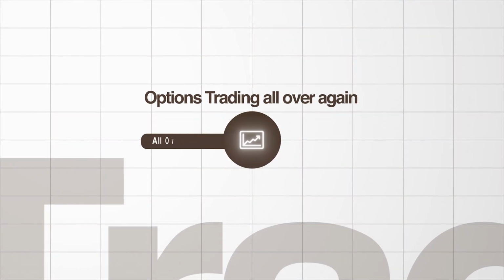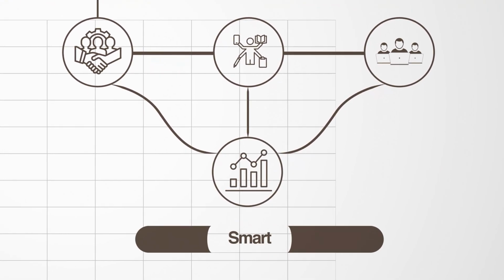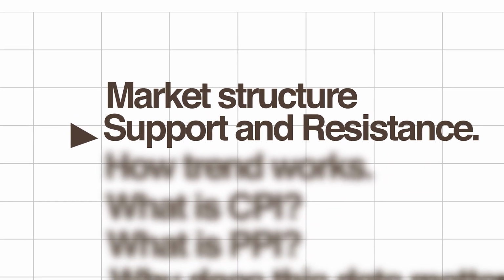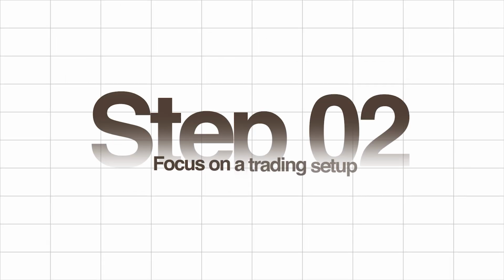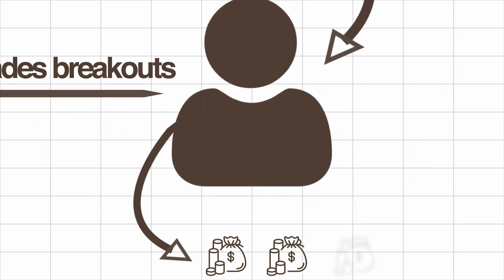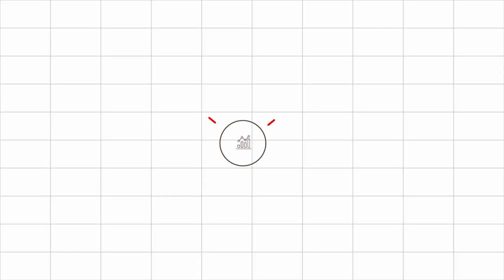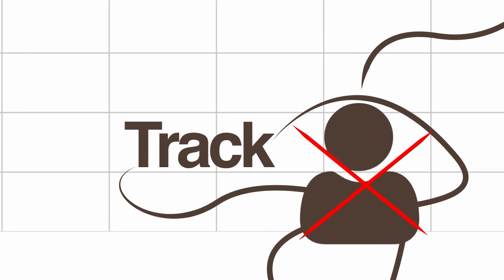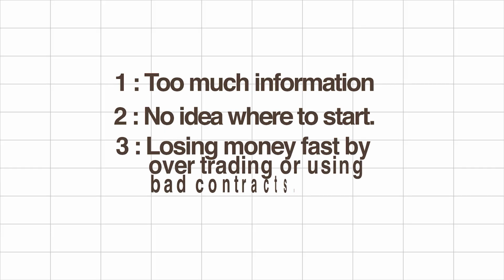How I Would Learn To Options Trading (If I Could Start Over)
Learn how to master the market in just a few hours a week:

In this video, I go over how I would start trading options if I had to start over - everything from learning market basics, picking the right strategy, understanding contracts, managing risk, journaling trades, and building the right mindset.

Chapters:

00:00 - Intro: Starting Options Trading from Scratch
00:45 - Step 1: Learn Market Basics
01:57 - Step 2: Pick One Trading Setup
02:48 - Step 3: Understand Options Contracts
03:45 - Step 4: Practice Strong Risk Management
04:34 - Step 5: Journal Every Trade
05:43 - Step 6: Work on Your Mindset